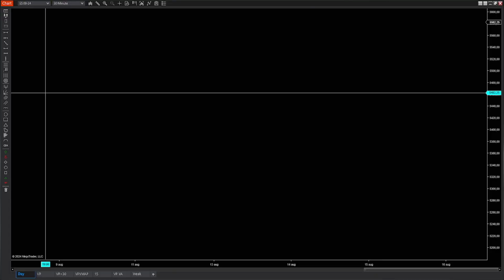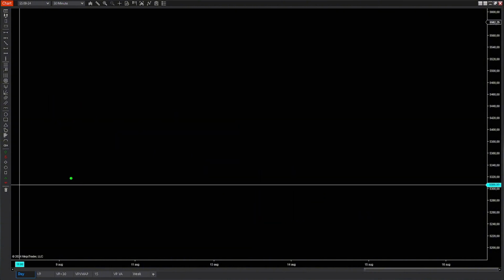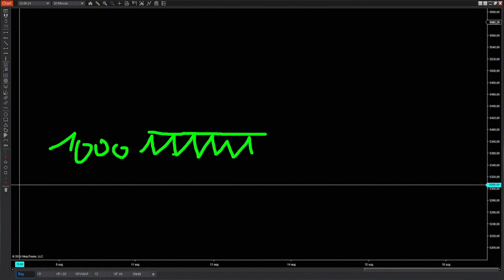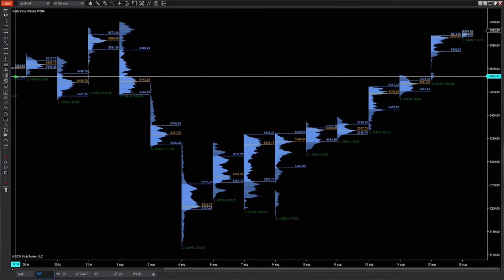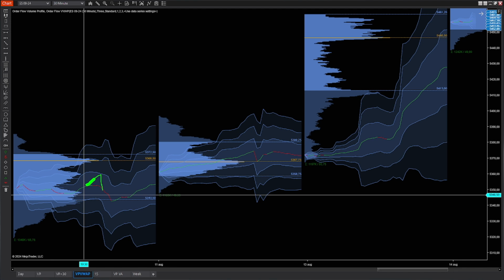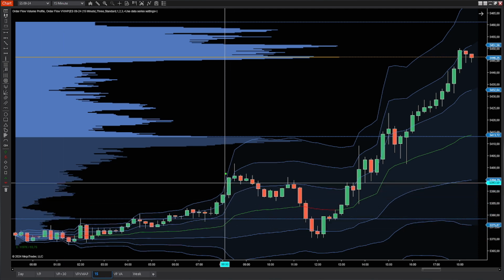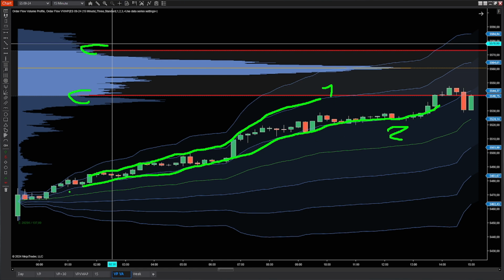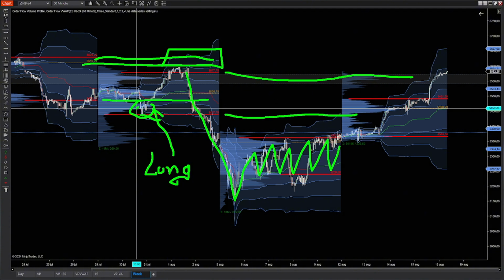How to Skyrocket Your Gains with Volume Profile and VWAP Trading Techniques!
Unlock the secrets of trading success with our latest video on "Maximize Profits with Volume Profile and VWAP Trading Strategies"! 📈 In this comprehensive guide, we will delve into the powerful techniques of Volume Profile and the Volume Weighted Average Price (VWAP) that can transform your trading approach.

Learn how to:
- Understand the fundamentals of Volume Profile and its significance in market analysis.
- Utilize VWAP to identify key support and resistance levels.
- Develop a robust trading plan that integrates these strategies for maximum profitability.
- Apply real-world examples and case studies to enhance your trading skills.

Whether you're a beginner or an experienced trader, this video is packed with actionable insights and tips that you can implement right away. Don't miss out on the opportunity to take your trading to the next level!

Watch the volume profile method 3:    • Mastering Volume Profile and Footprin...
Last OF video :   • Ninjatrader 8 ATM Strategy Secrets Yo...

Watch now and start maximizing your profits today!